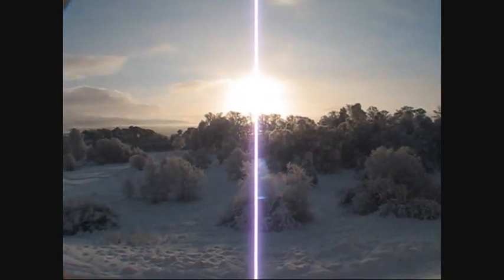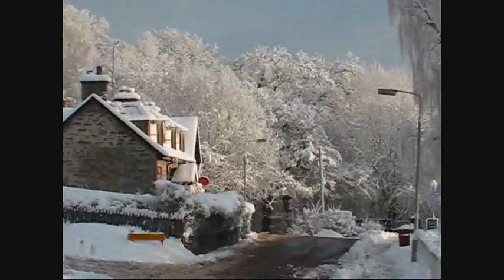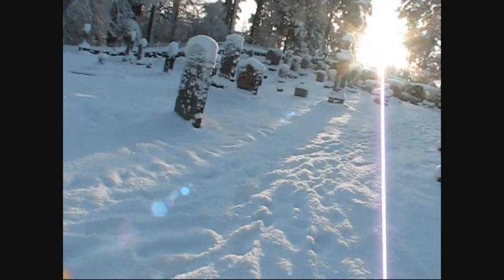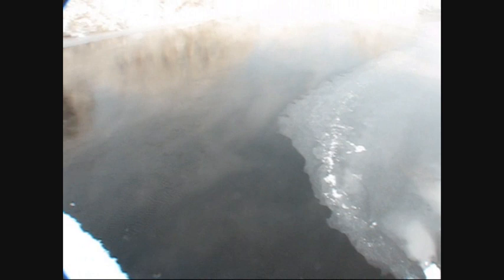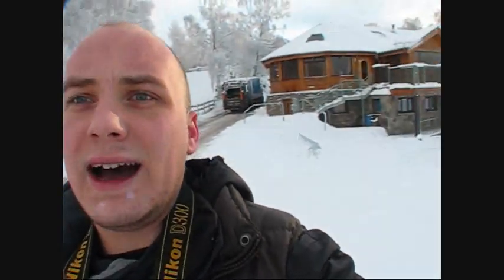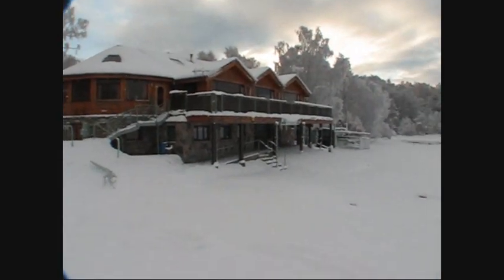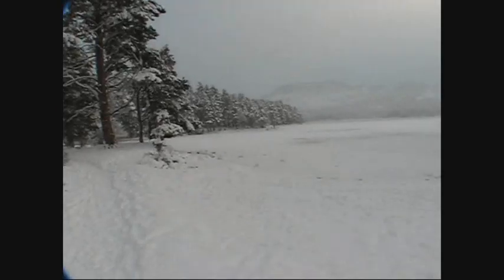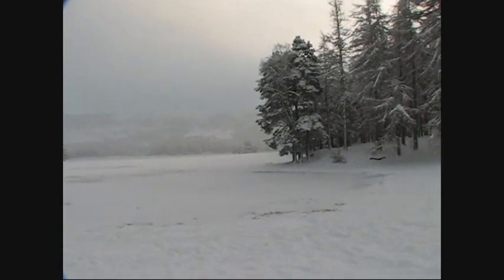Winter photos in the Highlands of Scotland, by Dom Bower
Little video of some landscape photography up at my parents house in the highlands of scotland near xmas day.